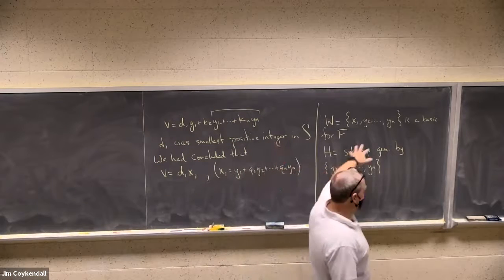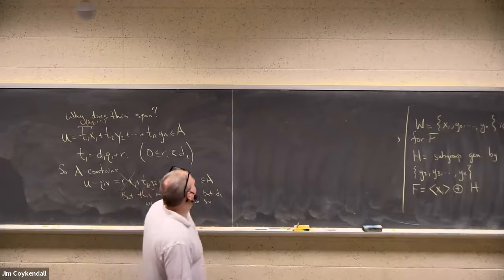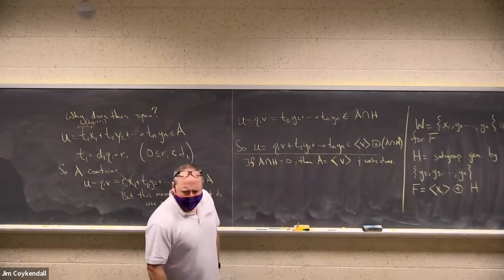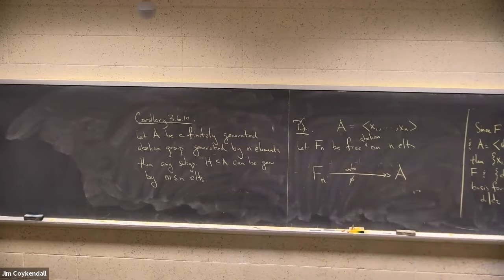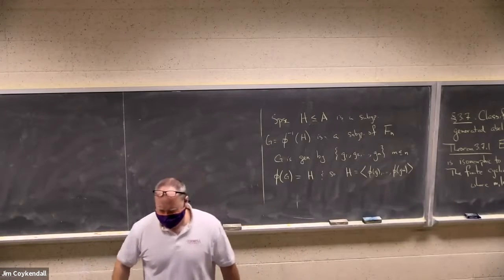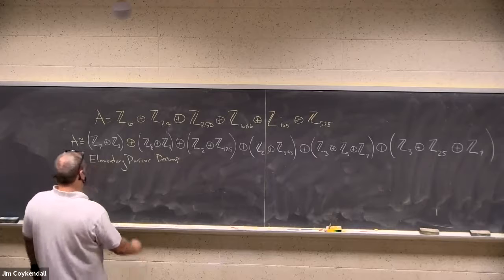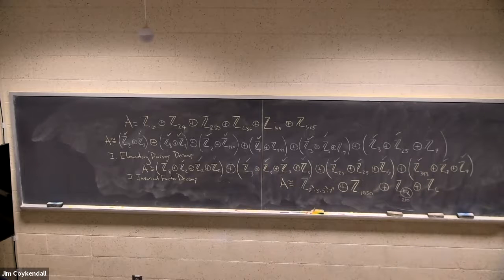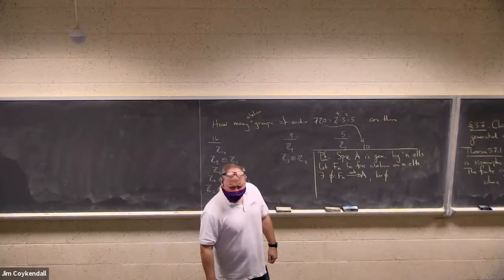Math 8510, 9/22/2021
Fundamental Theorem of Finitely Generated Abelian Groups.